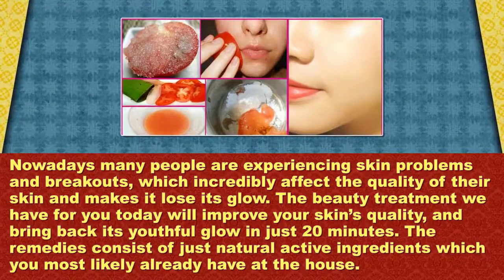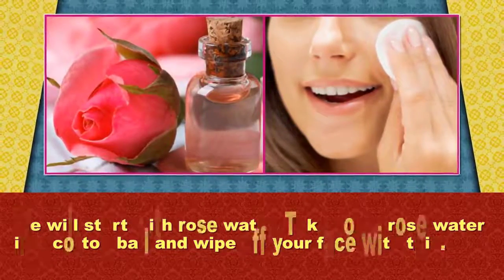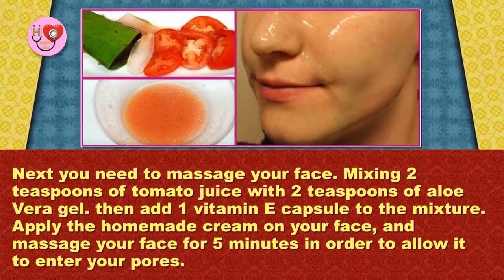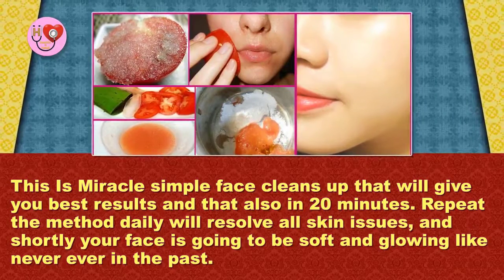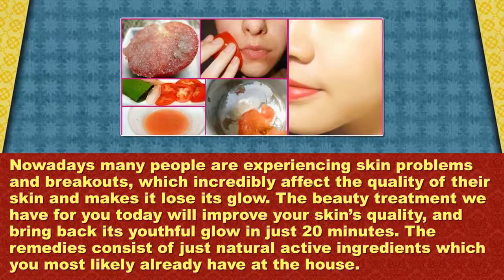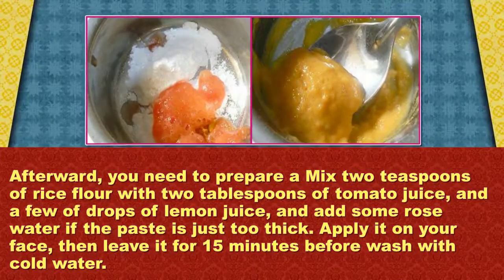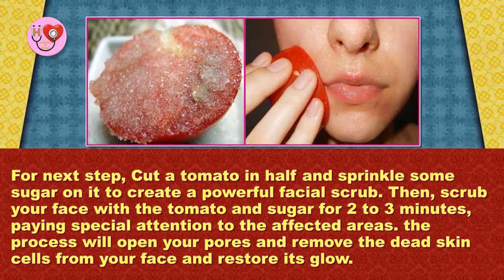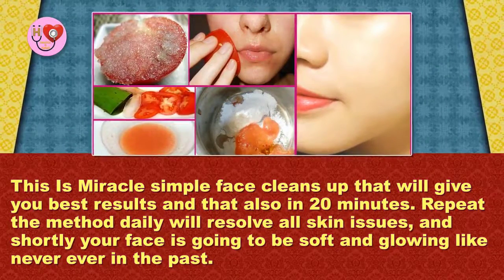Only 20 Minutes Miracle To Get Golden Glow On Your Face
In this video, I am going to share with you 3 steps recipe, Only 20 Minutes Miracle To Get Golden Glow On Your Face. Nowadays many people are experiencing skin problems and breakouts, which.

Today I will tell you one simple face clean up that will give you best results and that also in 20 minutes. We will start with rose water, Take some rose water in cotton ball and wipe off.

Home Made Golden Glow On Your Face The beauty treatment we have for you today will improve your skin's quality and bring back its youthful glow. The remedies contain only natural ingredients.